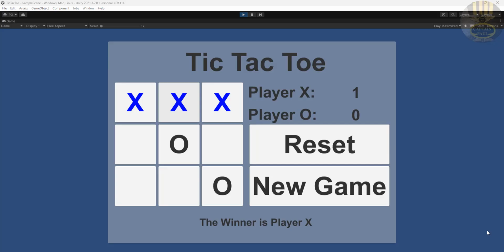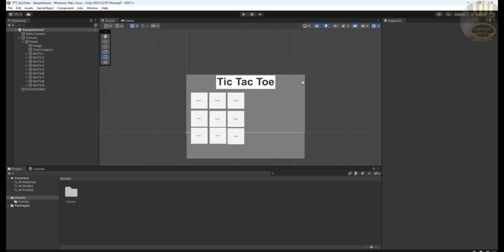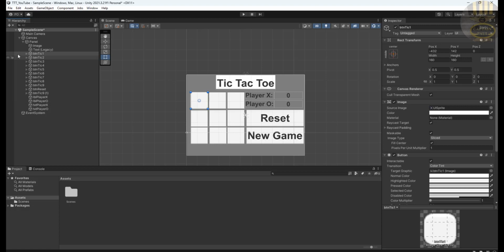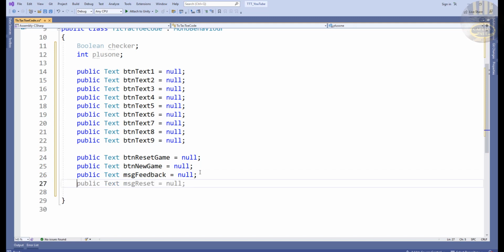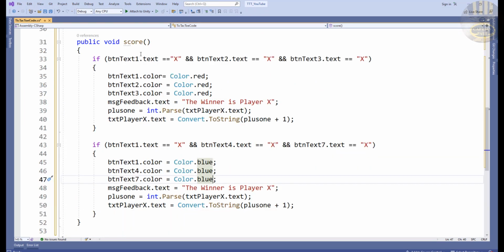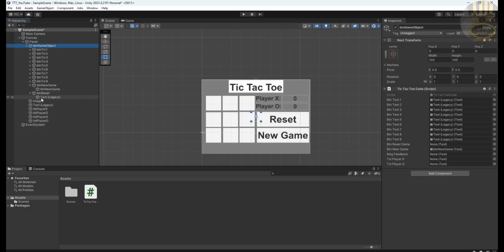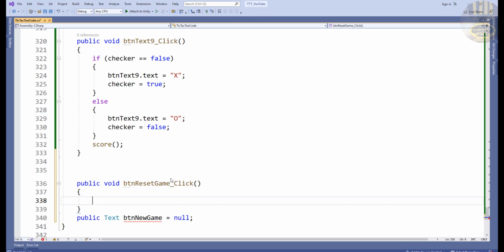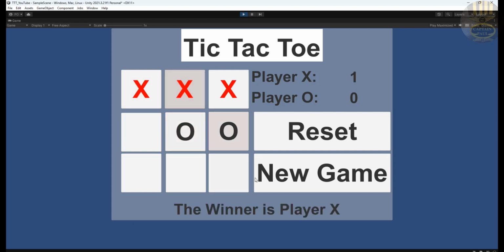How to Create a Tic Tac Toe Game in Unity - Full Tutorial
How to Create a Tic Tac Toe Game in Unity, using functions in C#

Channel Members can Download the Unity Tic Tac Toe Game source code and modify it for their own personal use. Plus one other source code per month. Total - 2 Source codes Per Month, only: